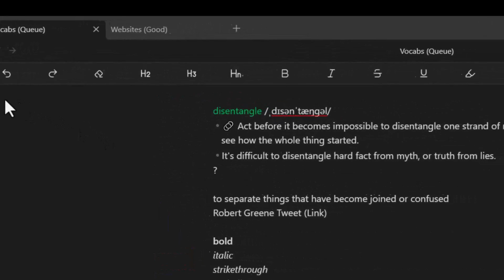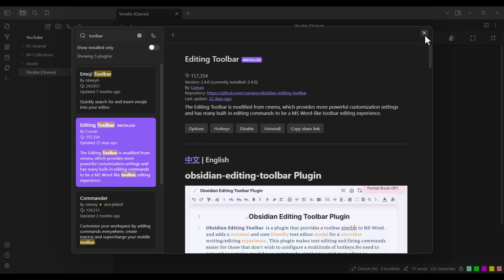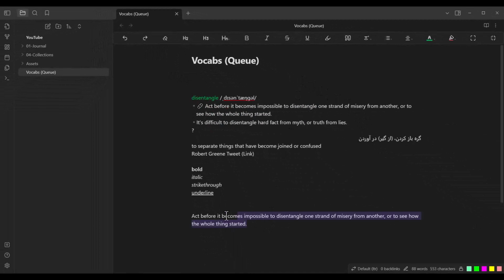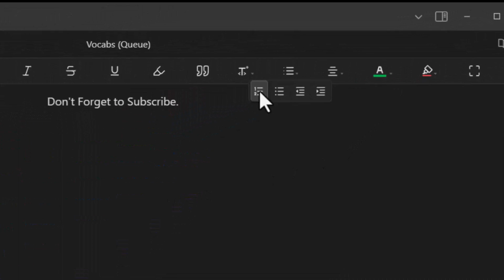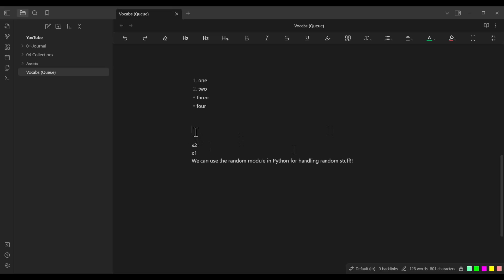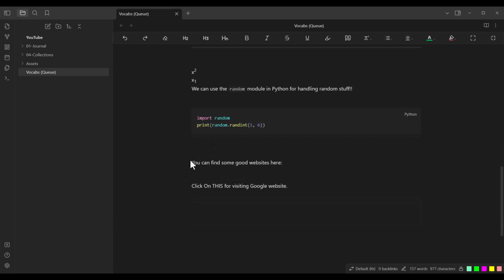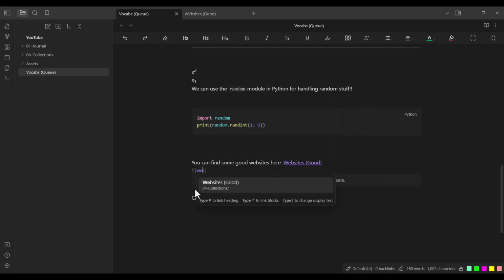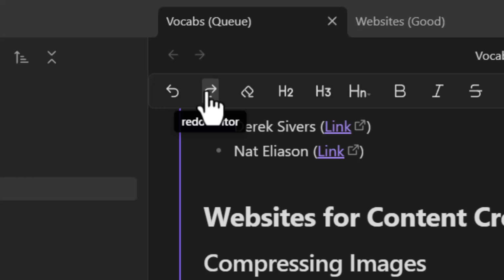I Added a Secret Toolbar in Obsidian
How to add editing toolbar in obsidian? Maybe you ask: Is there a simple toolbar for Obsidian? So, in this video we talk about Formatting toolbar built-in to Obsidian. You can use this editing toolbar for editing your notes in Obsidian.